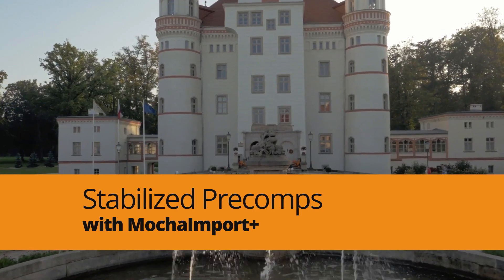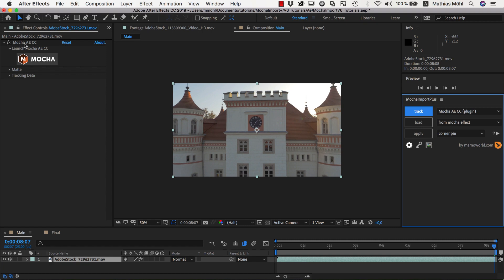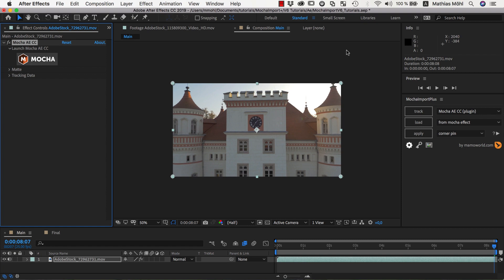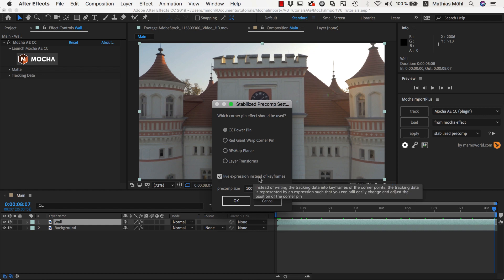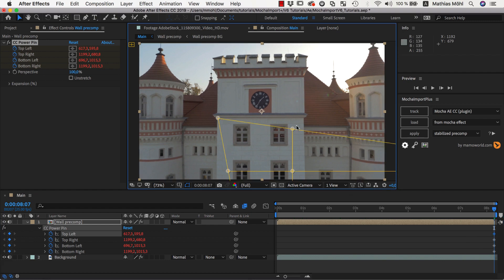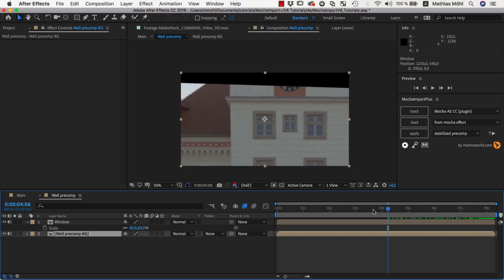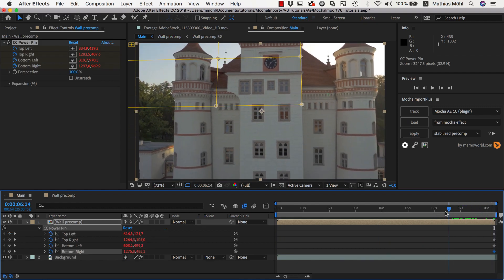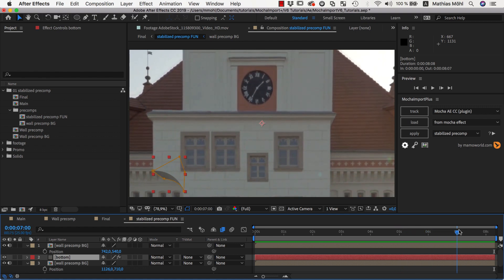Stabilized Precomps with MochaImport+ V6 and the mocha Ae plugin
download MochaImport+

Learn how to use stabilized precomps to do complex compositing tasks in After Effects in no time.  In this tutorial we use a stabilized precomp to manipulate the facade of a building: We add additional windows and even an oriel. And although the camera is moving, all of this can be done in just a few minutes.

A stabilized precomp is a composition in which the tracked region no longer moves. Inside this precomp, you can make any modification - as if it were a still image - and all your changes are also automatically applied to the original perspective.

Transcript

Hello, this is Eric D. Kirk for mamoworld.com and welcome to this After Effects tutorial about using stabilized precomps with our extension MochaImport+ and the mocha plugin that is bundled with After Effects.

As an example, we want to manipulate the building here and with the help of MochaImport+ this will be surprisingly simple and a lot of fun!

We start with a composition that just contains our clip and launch MochaImport+ from the Window menu. With our clip selected, we now choose the mocha version we want to work with and click on “Track”. Since we’ve chosen a plugin version of mocha, this creates a mocha effect on our layer. For standalone versions of mocha, MochaImport+ will send the clip to mocha instead.
In the effect controls, we click on the “MOCHA”  button to open the mocha user interface. We are working with the “essentials” user interface, which is designed for beginners - if you are an experienced Mocha user, or are familiar with the user interface of older mocha versions, you can also switch to the “classic” user interface which contains many advanced controls.

Now we draw a mask roughly around the area that we want to manipulate and make sure that in the tracking options also perspective is enabled. With perspective enabled, tracking is slower, but often more accurate.

 Now we click on “Track backwards” since we are currently at the last frame and then wait until the track is finished. Then we close mocha and save the changes.

To load the tracking data into MochaImport+, we first click on “create track data” on the mocha effect and then select the mocha layer, from which the track data should be loaded. Then we click on the “load” button to load the data from the plugin effect into MochaImport+.

Now we can create the stabilized precomp. Stabilized precomps are always created on a duplicate of the background layer. So we duplicate it and give the duplicate a meaningful name like “wall”. Then with the wall layer selected, we choose “stabilized precomp” and click apply.

In this dialog we can choose the corner pin effect that should be used to create the stabilized precomp. We use the default “CC Power Pin” here. Also make sure that the “live expressions” option is enabled, because it will allow us to adjust the region that is included in the stabilized precomp.
Finally make sure that the resolution of the precomp is set to 100%. Lower resolutions only make sense if you create stabilized precomps for very small portions of your image and want them to render a bit faster.

If we hide the background layer for a second, you can see that the stabilized precomp looks exactly like the background, but only contains the region that we tracked. It also moves with the track. In the effect controls you can see that there is a corner pin effect on the layer. It moves with the track, but since we enabled the “live expressions” option, in only has a single keyframe. We can change this keyframe now such that it contains exactly the region we want to manipulate. We set the region such that the edges of the corner pin are parallel to the wall. Then, on the left side we make it a bit larger, since we want to extend the wall in that area.

Also this new region moves accurately with our track now.
Now let’s double-click the stabilized precomp layer to open the precomp. Inside the precomp we can see the region that we have just chosen and it is perfectly stabilized. Therefore, it is easy to make any kind of manipulations here now.

Let’s duplicate our background, for example, give it the name “Window” and add a mask around this window here. Now we can move it over and maybe scale it down a bit and in just a few seconds our building has an additional window. If we go back to our main composition, you can see that the window is visible there, too, and moves accurately the the track.